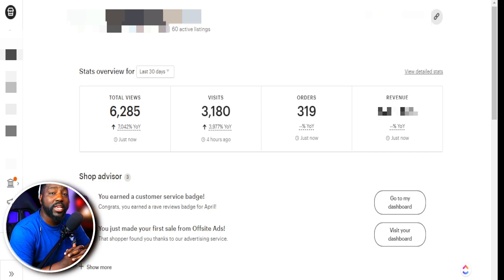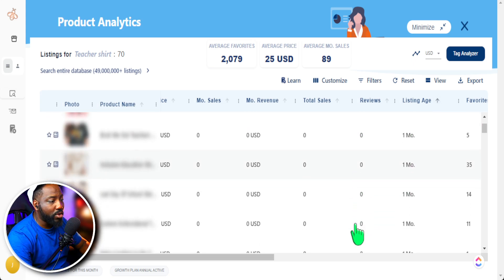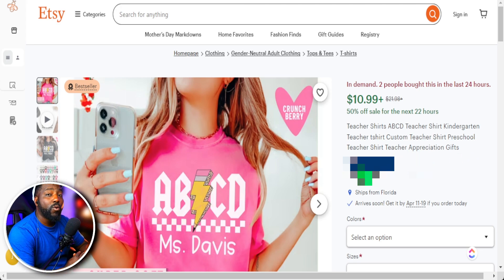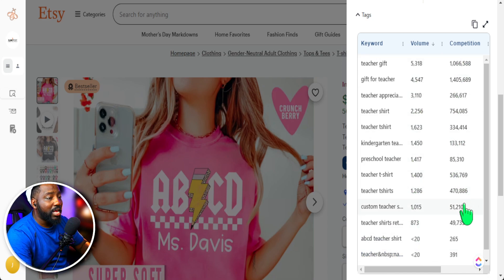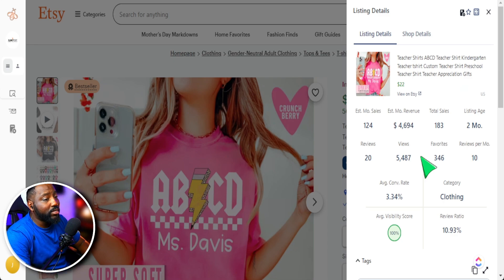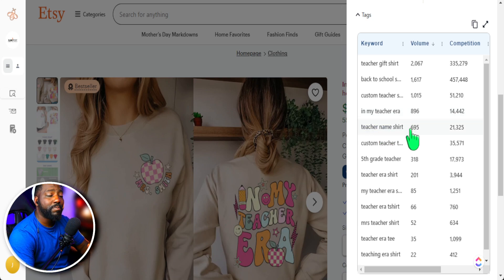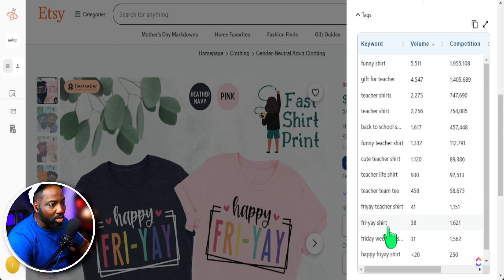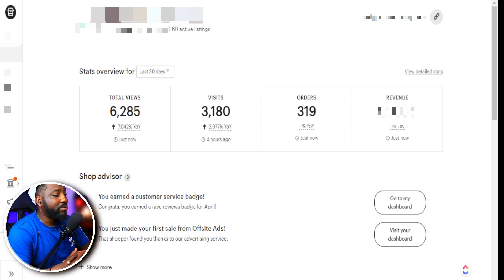Get Sales on Etsy using THESE Keywords - Etsy Keyword Research Tutorial 2024 w/ Everbee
Over 300 Sales with THESE  Etsy Keyword Research w/ Everbee

In this video, I will show you how to find great Etsy Keywords that can help you drive sales to your Etsy products. I will teach you how to use these Keywords in your title and tags for your next Etsy listing.

# EtsyPrintonDemand

⌚Time Stamps⌚
00:00